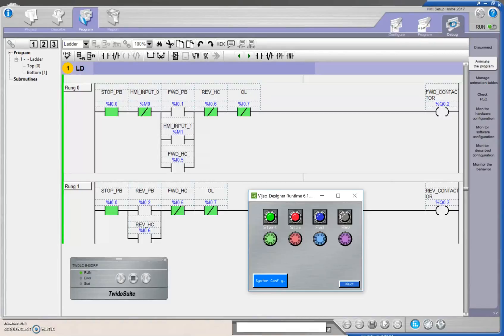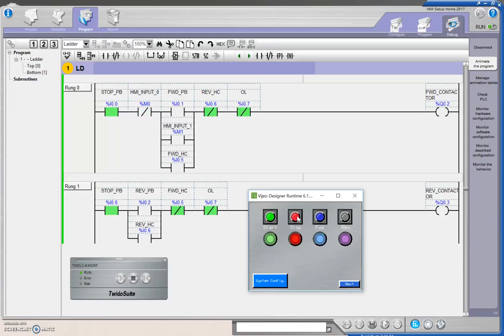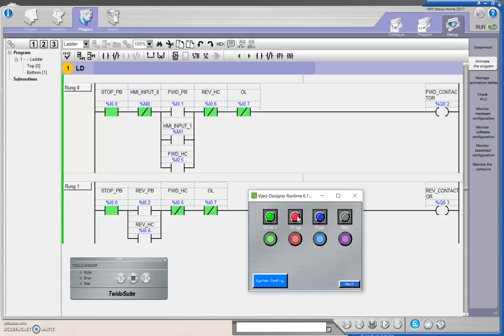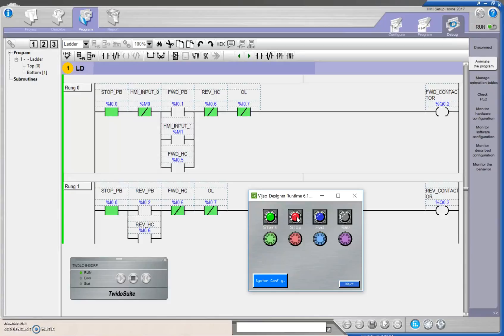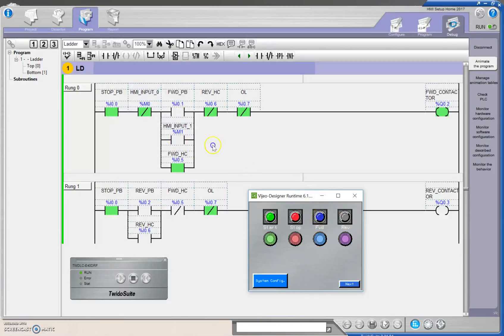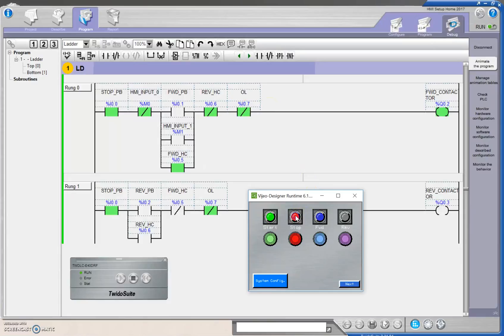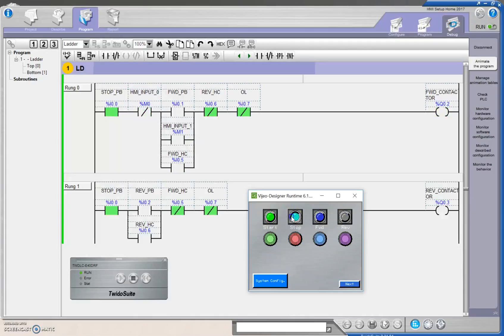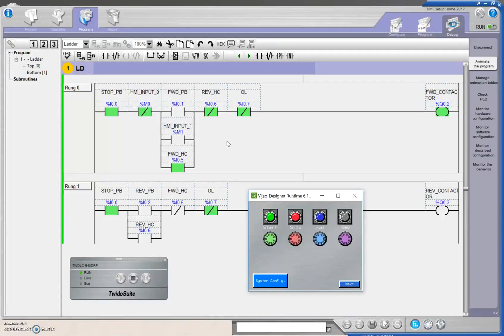Vjieo Designer Tutorial #1 (Magelis HMI) Controlling a Twidosuite PLC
Just a quick video demonstrating a Schneider Magelis HMI controlling a TwidoSuite PLC through ethernet. More videos to follow in the playlist on configuration settings on both the HMI and PLC to allow for seamless communication between all components.